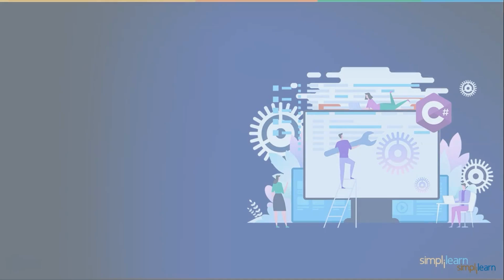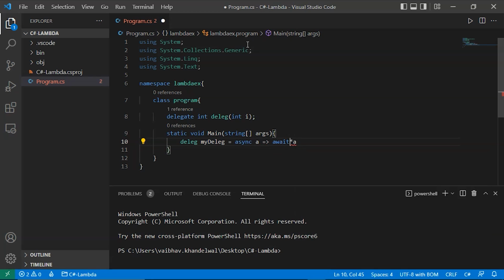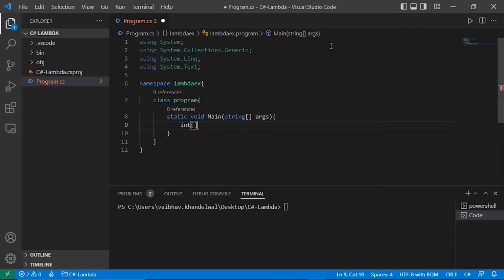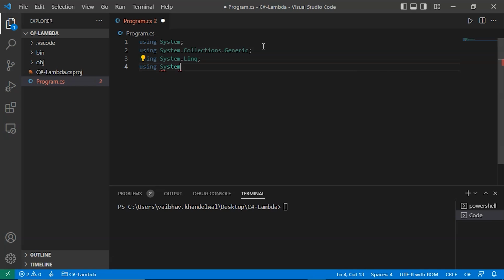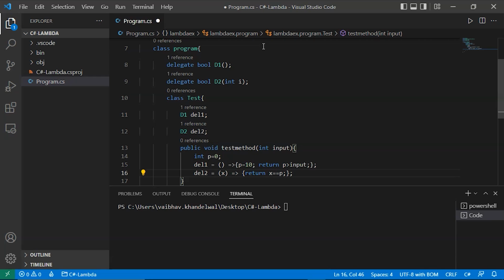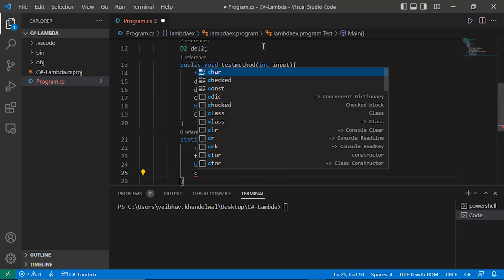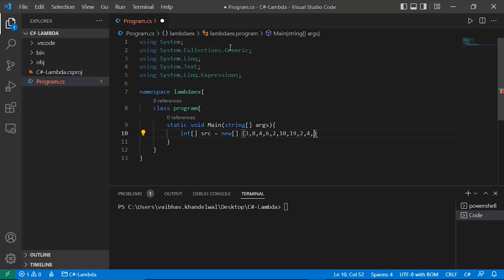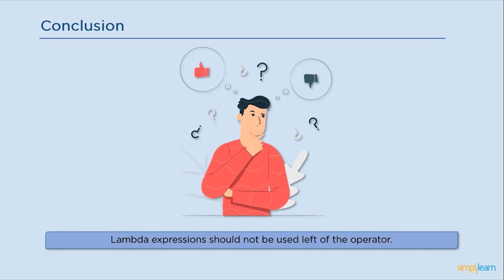Lambda Expression C# Tutorial | LINQ C# | C# Tutorial For Beginners | Simplilearn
This video on Lambda Expression C# Tutorial will acquaint you with a clear understanding of the fundamentals of LINQ C#. In this C# Tutorial for beginners, you will get a better understanding of are Lambda Expression C# tutorial. We will begin our session with a discussion on Linq. Then we will discuss the Lambda Expression and Async Lambda. After that, we will look into Lambda in the standard query operators with an implementation. Now we will dive into the Type Interface. Then we will discuss the Variable scope. After that, we will have a look at the Expression tree. Finally, we will wind up this session with a conclusion.

The topics covered in this video are:

00:00 Introduction to Lambda Expression C# Tutorial
01:19 What is a C# Linq in Lambda Expression C# Tutorial?
01:46 What are Lambda Expression in Lambda Expression C# Tutorial
06:42 Lambda in the standard query operators to Lambda Expression C# Tutorial.
11:27 Type Interface in Lambda Expression C# Tutorial
12:02 Variable scope in Lambda Expression C# Tutorial.
22:48 Expression tree in Lambda Expression C# Tutorial
29:41 Conclusion on Lambda Expression C# Tutorial.

ASP.NET Web API is a framework that makes it simple to create HTTP web services that can be accessed by a wide variety of clients, including browsers, mobile applications, desktop applications, and IoT devices.

What are the applications of C#?
C# is a popular programming language for creating desktop applications, web applications, and web services. It is widely used in the development of Microsoft applications on a large scale. C# is also used in Unity game development.
Net framework is a ground-breaking platform that allows you to create the following types of applications:
Applications for Windows
Web-based applications
Web-based services
Net framework applications are cross-platform in nature.

✅ Skills Covered
- Agile
- Git
- SQL
- Core Java
- Spring
- Spring Boot
- HTML and CSS
- AWS
- Docker
- Jenkins
- JavaScript
- ReactJS
- Cucumber
- Maven JSP
- JDBC
- MongoDB
- JUnit